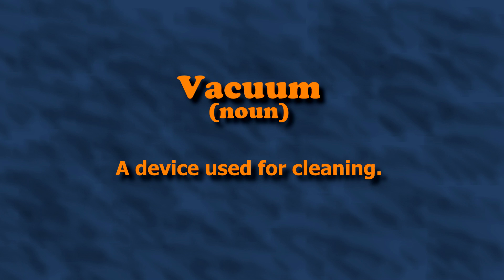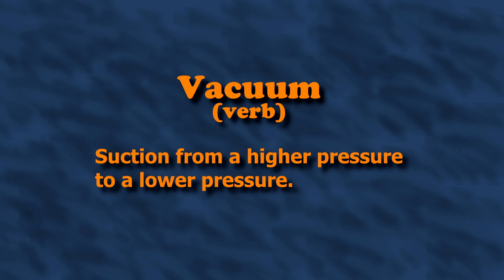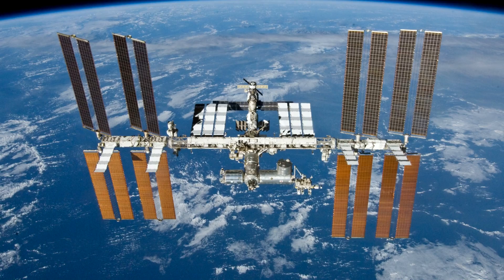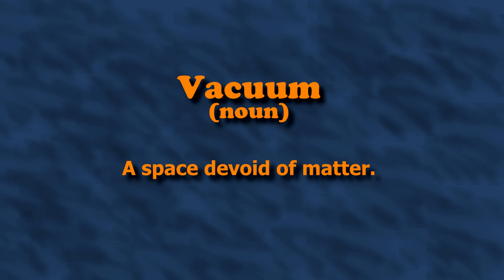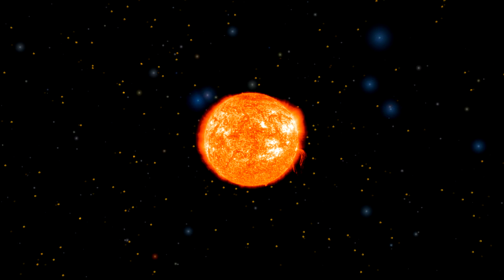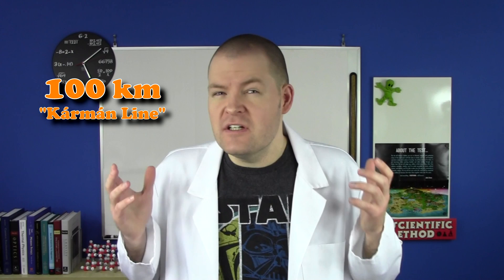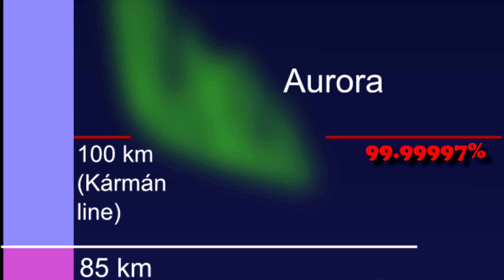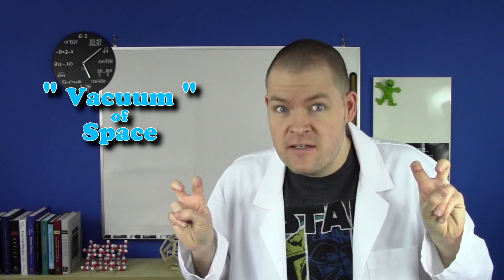The "Vacuum" of Space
Why is there a vacuum in space? I answer this seemly simple question with complex subtleties you never could have imagined.
VIDEO ANNOTATIONS

IMAGE CREDITS